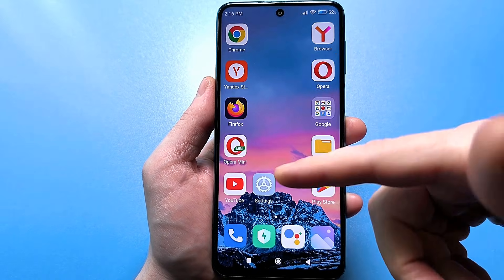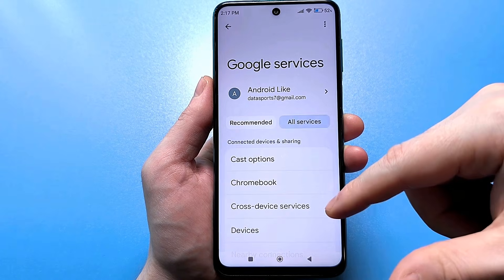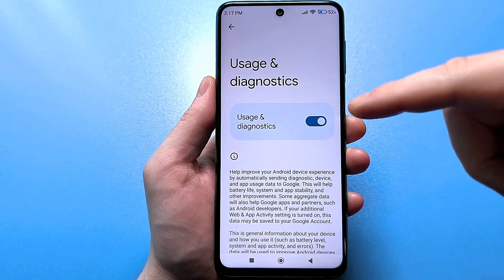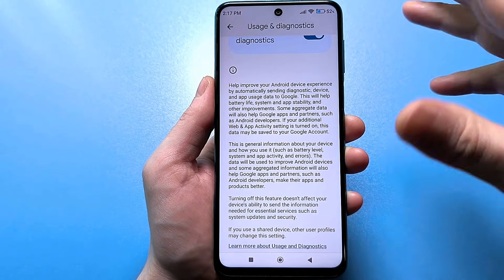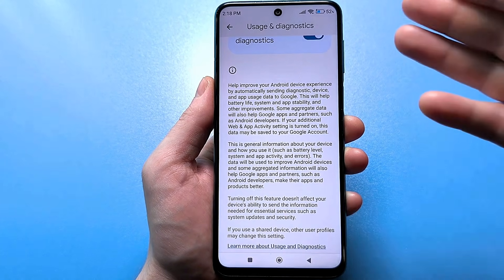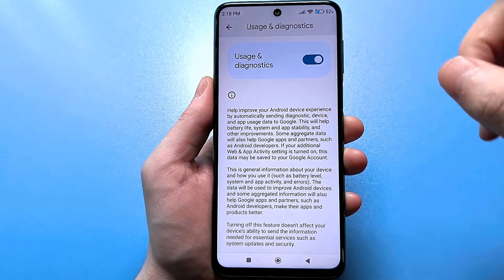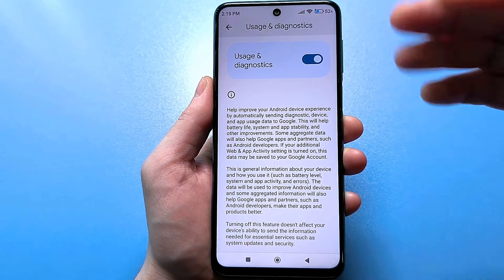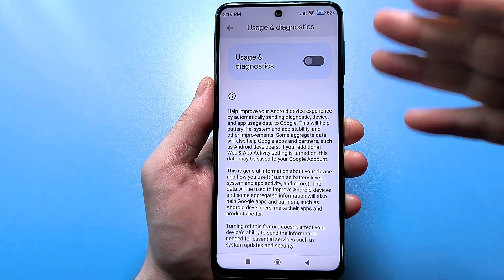Your Phone is SECRETLY Sending Data to Developers RIGHT NOW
Your Phone is SECRETLY Sending Data to Developers RIGHT NOW.This Phone Setting Exposes Your Battery, Apps, and Internet to Developers.Your Phone Sends Data to Developers You've Never Heard Of.Your Phone Has a Hidden Spy Tool | Turn It Off Today.Disable This NOW: Your Phone's Secret Data Collector.
Hello everyone. Did you know your smartphone has a hidden slider constantly performing "data collection" on your activities, even sending it to developers? This means your "tech privacy" is at risk, as information about your battery, internet, and app usage is continuously being shared. Learn how to manage these settings to protect your "privacy" and implement "online privacy tips" to prevent "cell phone tracking" by unknown parties.